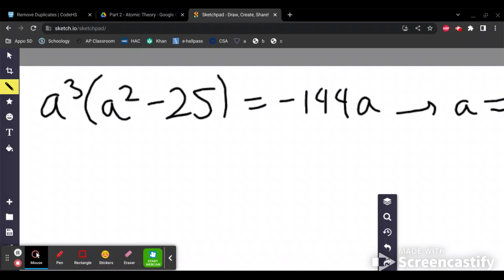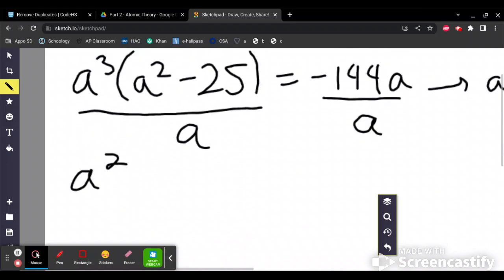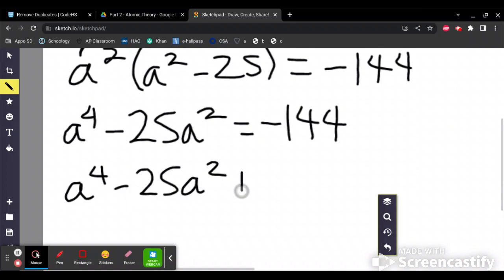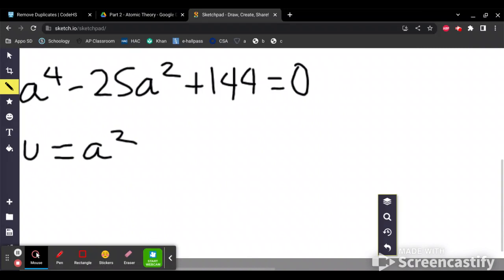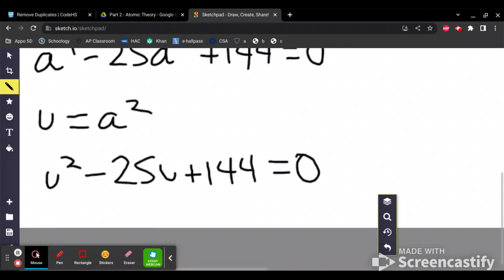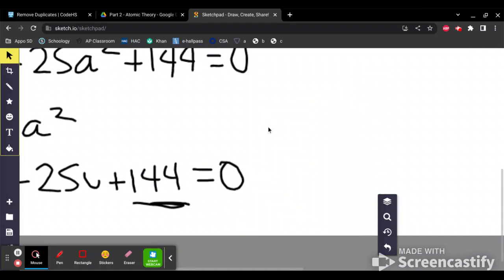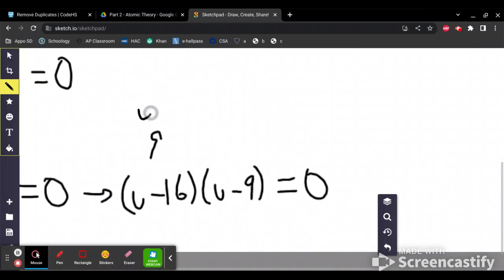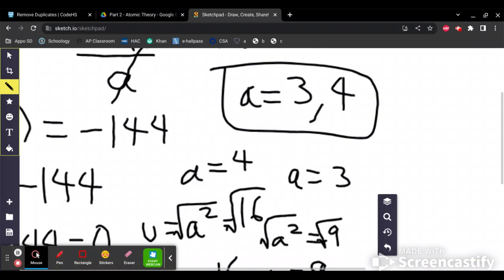Solving a quartic equation using u-substitution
Go crazy! Go stupid!